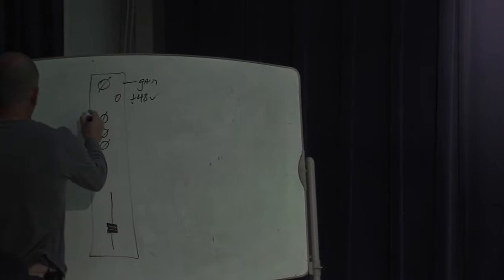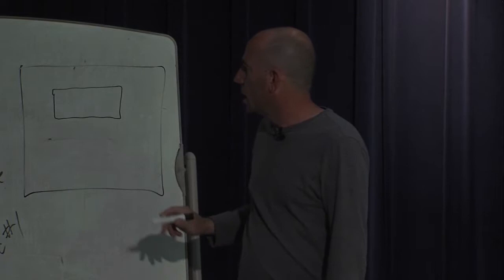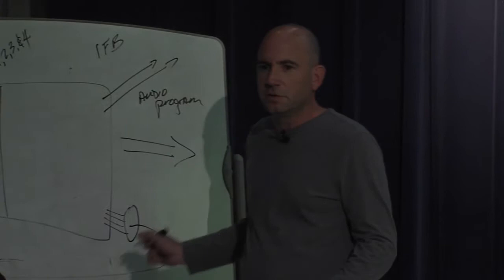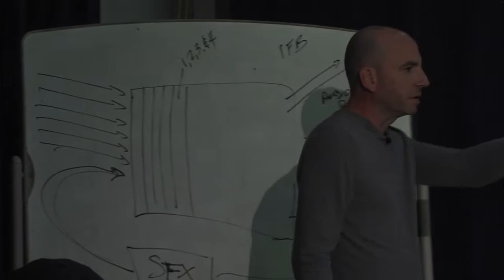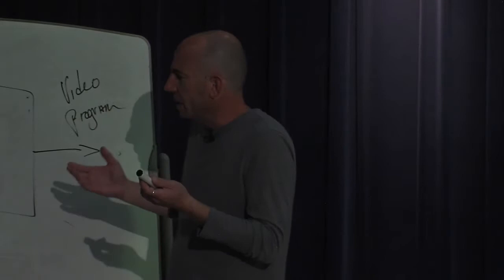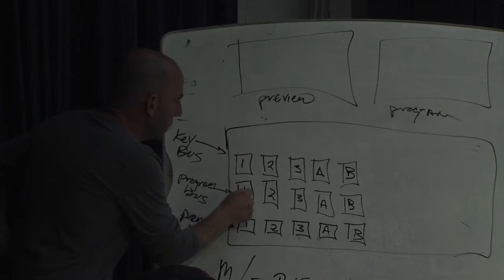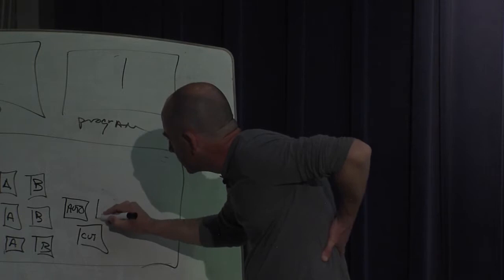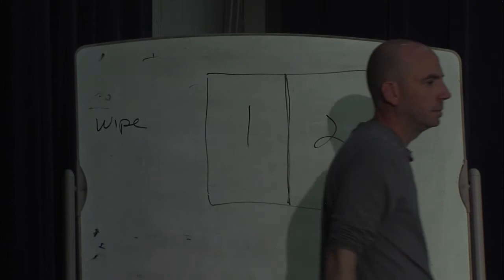LectureThreeHD720p30fps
CHAPTER TWO PART TWO. Continuation of Audio Board Lecture. Video Switcher and Technical Directing.